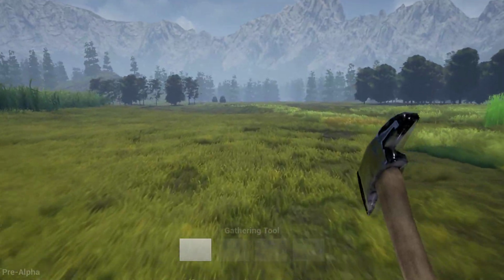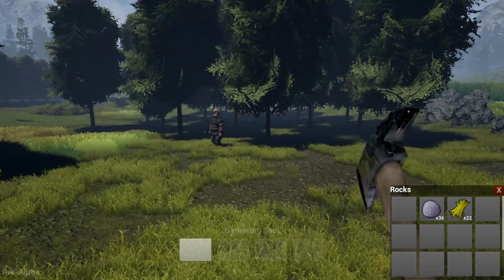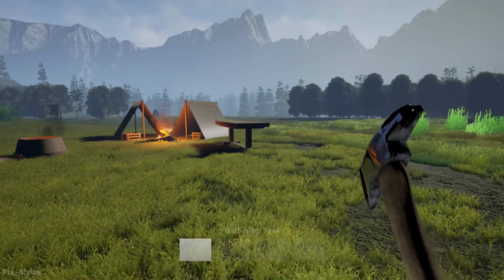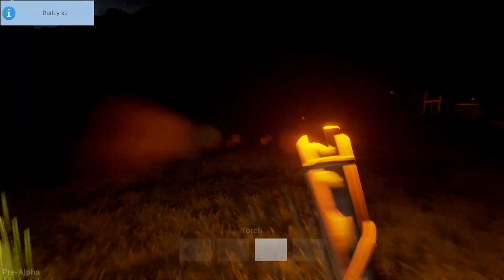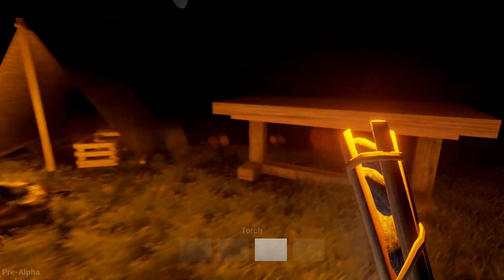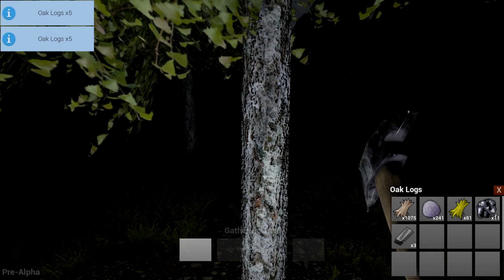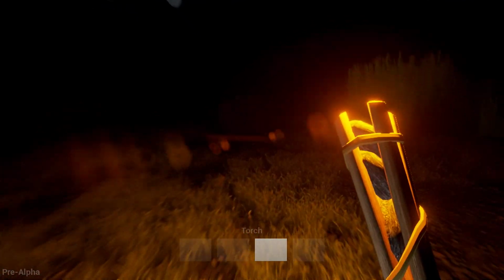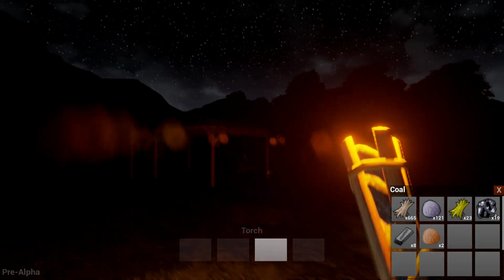Realm of Rulers Gameplay - Medieval Fantasy City Building Game (Let's Play Realm of Rulers Gameplay)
Welcome to my Realm of Rulers Gameplay video!  Realm of Rulers is an early access Medieval Fantasy City Building game where you are the baron of a new town and your job is to manage the town's resources and population to try and create a world that will control itself through NPC interactions, AI gathering, refining and construction.

More Info about Realm of Rulers:

Realm of Rulers is an early access Medieval Fantasy City Building game where you are the baron of a new town and your job is to manage the town's resources and population to try and create a world that will control itself through NPC interactions, AI gathering, refining and construction

Current Version Features

Basic Building
Basic Worker AI
Basic Farming
Basic Gathering Notifications
NPC workers that gather and retrieve resources
Day and night cycle
Citizen Management
Lumberjack, Miner and Farmer AI professions
Slot based drag and drop inventory system
Drag and drop refining system
Tier 1 resources (Oak logs, stone) and the start of Tier 2 resources (Iron Bars)
0.3 Upcoming Version

More Tier 2 Resources (Oak Planks, Clay, Metal, Coal)
Basic Caves with Tier 1 Loot and Wolf enemies inside
Seed choice in Farm Plots
More building types and styles
Blacksmith to upgrade citizens' efficiency
Different seasons and weather effects
Optimisation of AI and draw calls
Hunger/Thirsts for Villagers
More animations